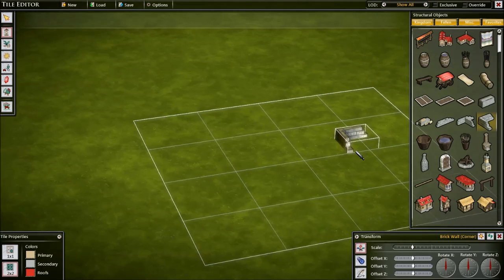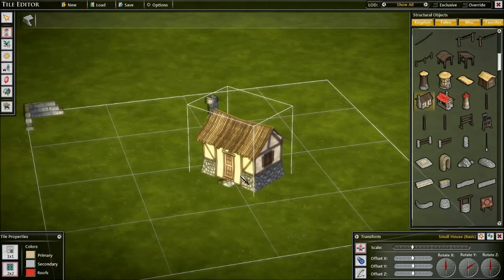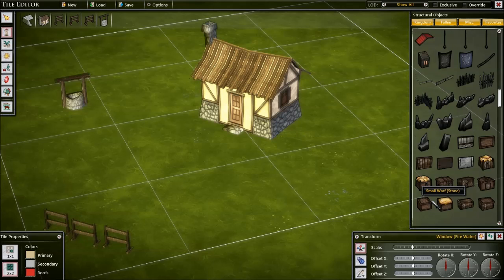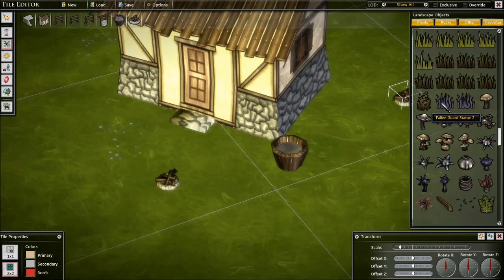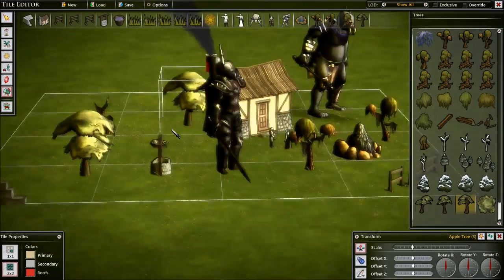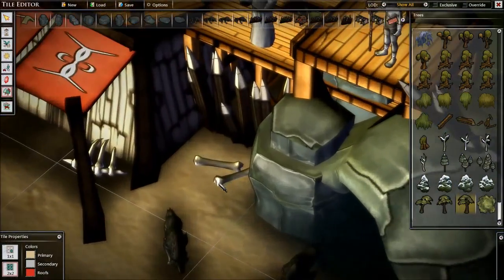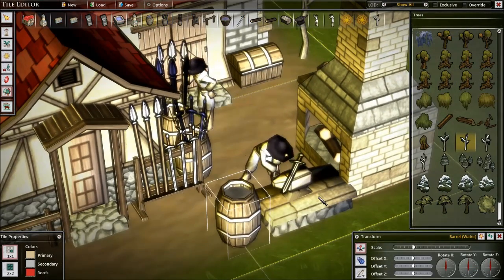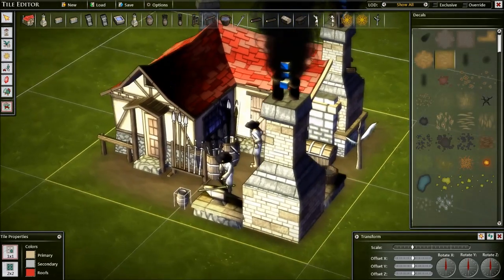FE mod tools - the tile editor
Fallen Enchantress has amazing mod tools built in.